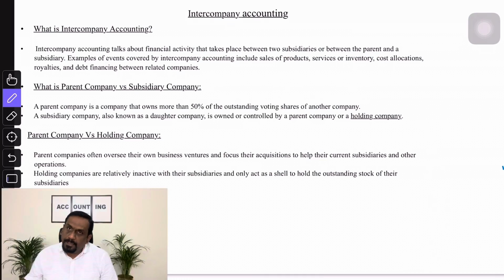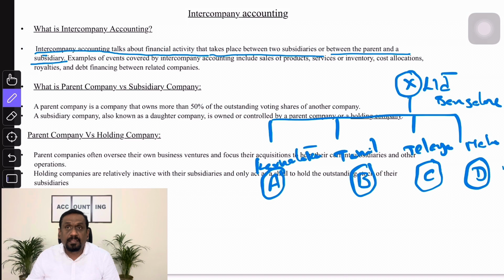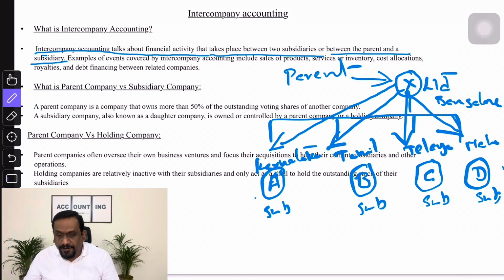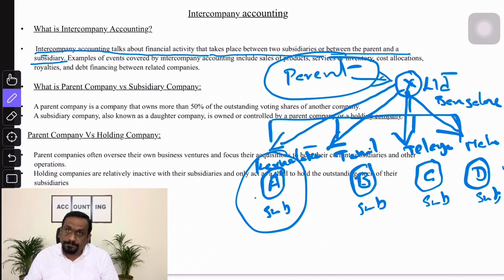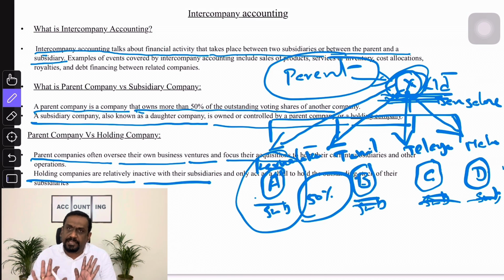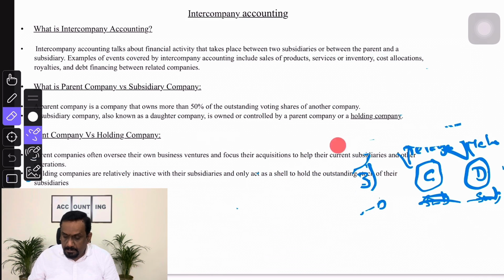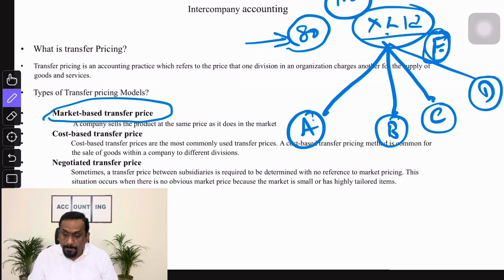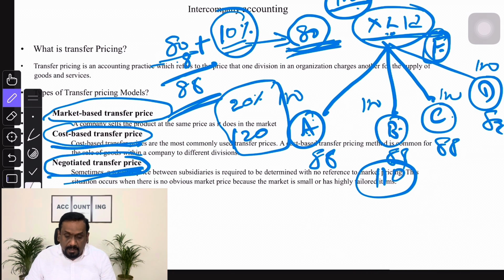Inter company accounting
Hello everyone! This video is about inter company accounting.